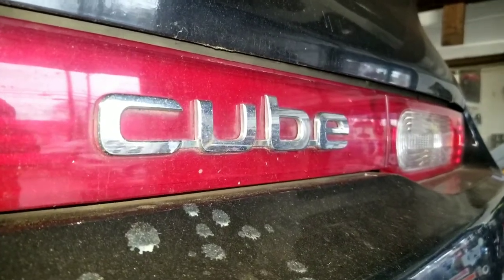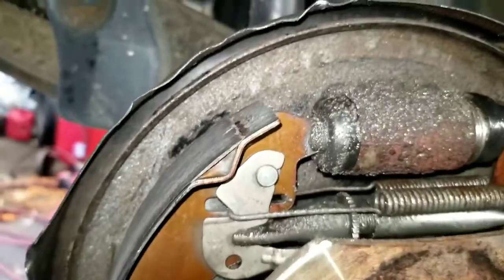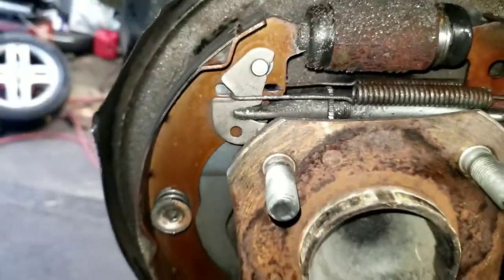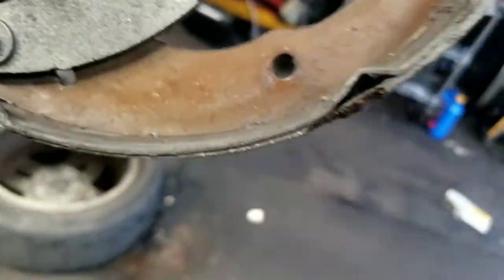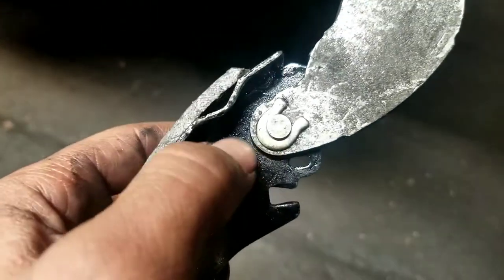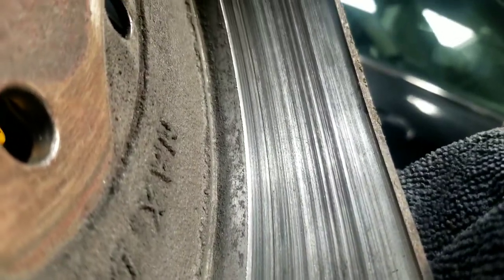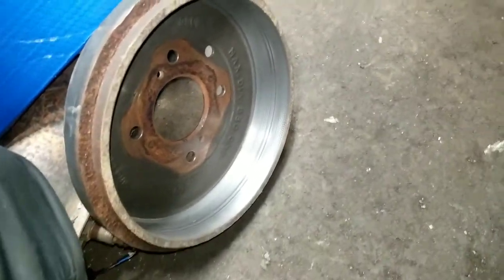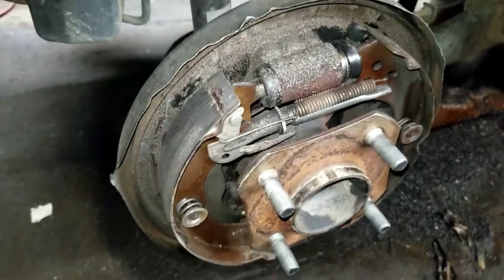How To Replace Rear Brakes on Nissan Cube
got a cube need brakes, watch this.